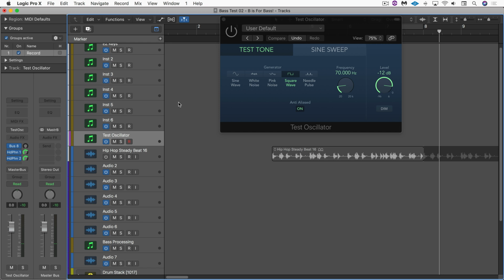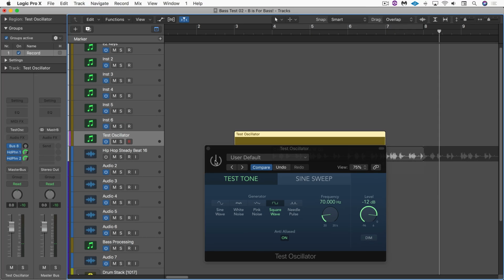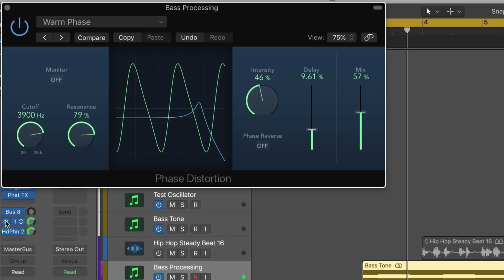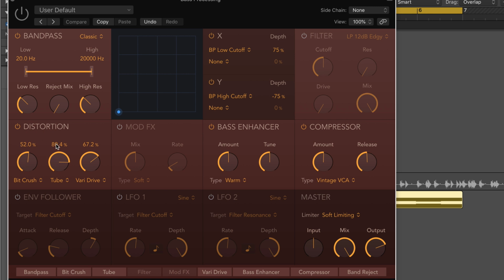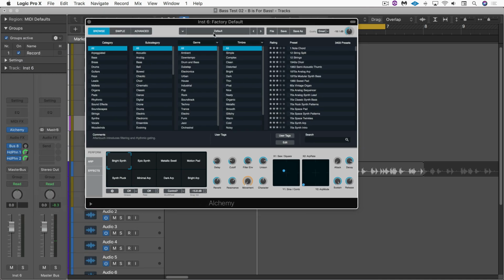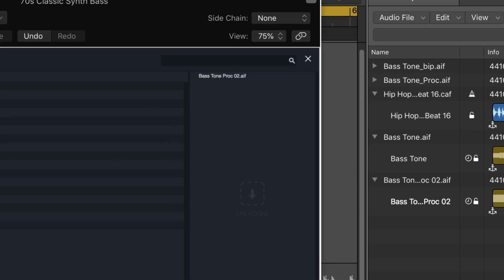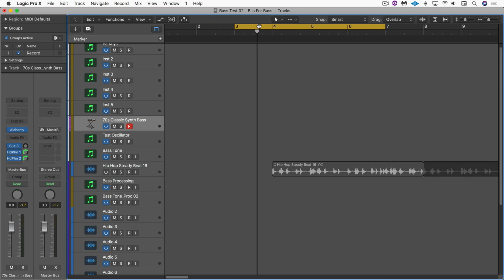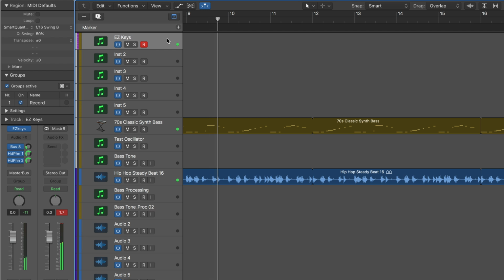B is for Bass!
In this video, I’m going to show you a fun little workflow that allows you to create interesting and original bass sounds quickly and simply, with minimal fuss.